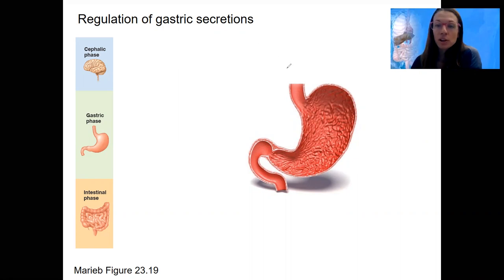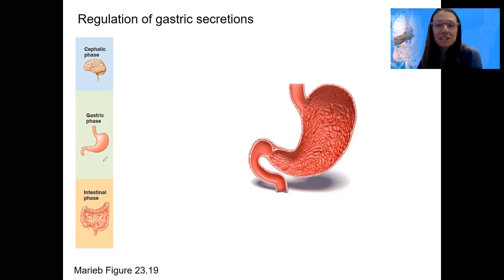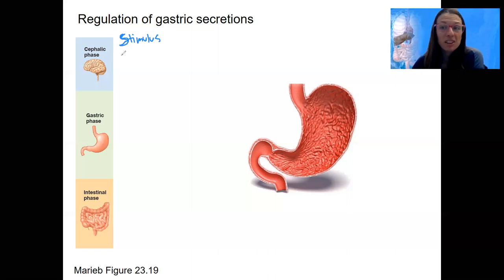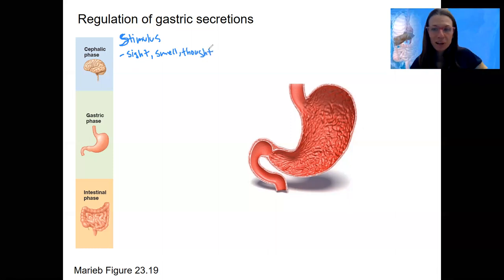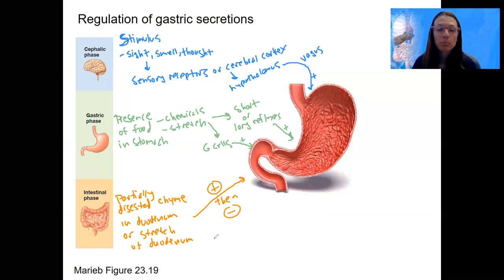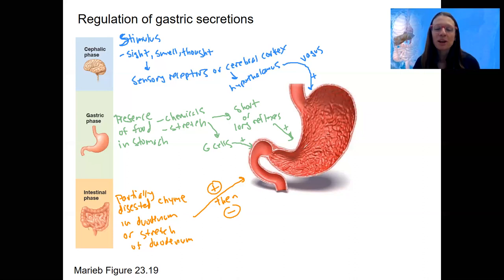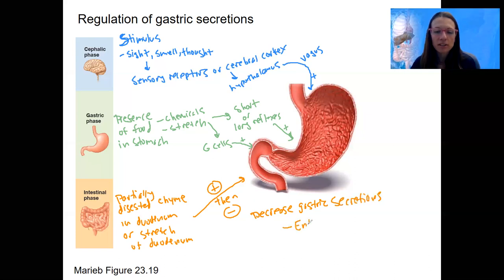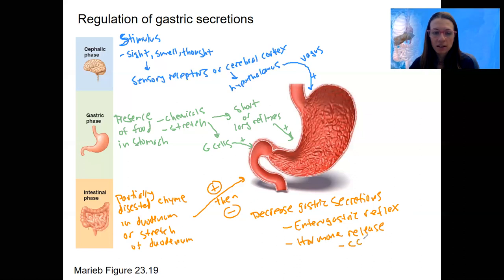10.16 gastric regulation 1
Explain the stimuli and effects of the cephalic phase, gastric phase, and intestinal phase of digestion in the stomach